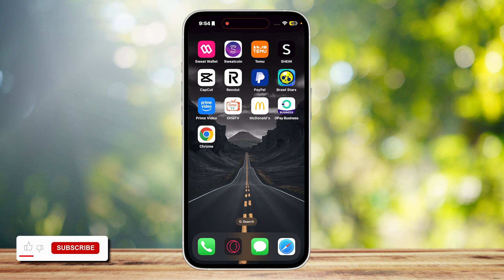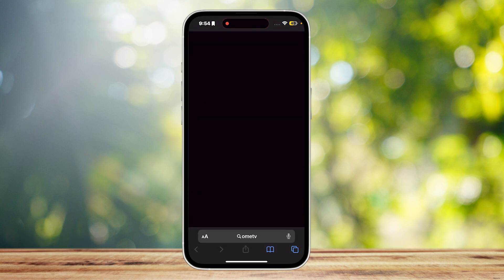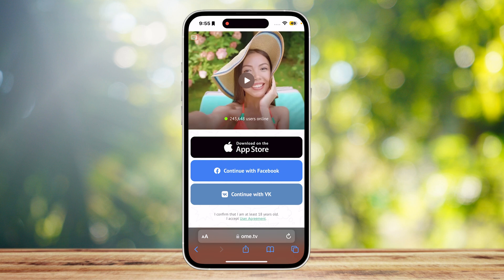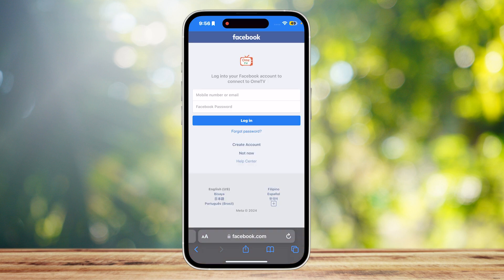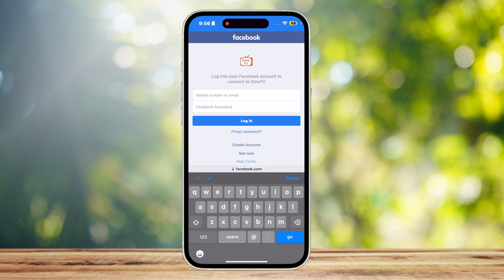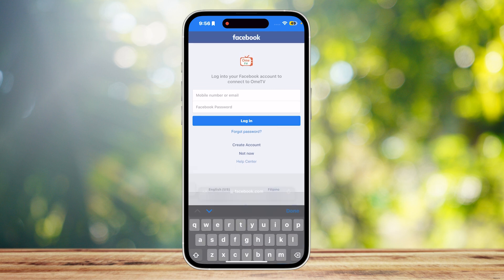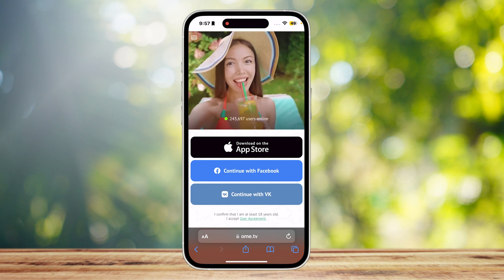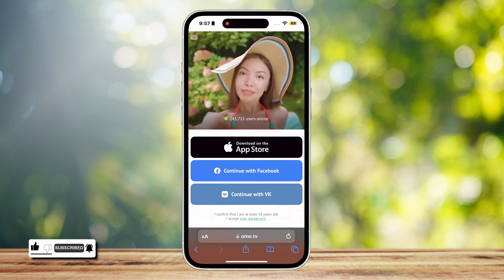How To Use Ome TV Without App (new method)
In this how to tutorial video we show you how to use ometv without the actual app. make sure to watch until the end to know the full details and enjoy using it without downloading anything!